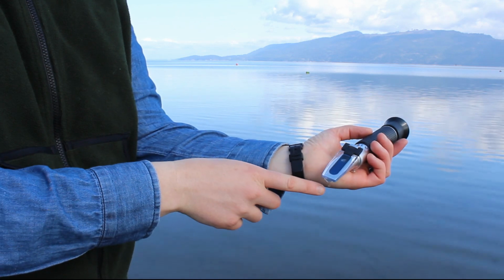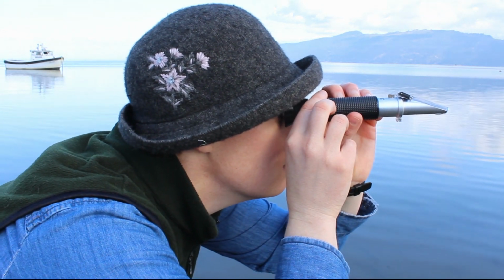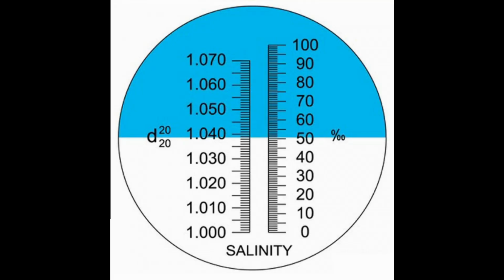ENVC 420 Mudflats field trip 2020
Online field trip for ENVC 420: Estuarine and Nearshore Ecology to the mudflats in Samish Bay, WA